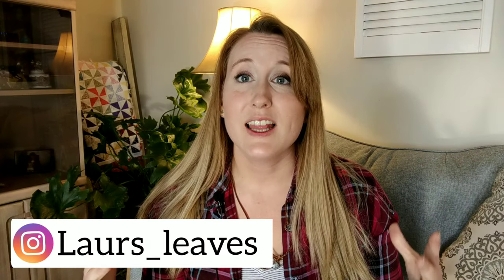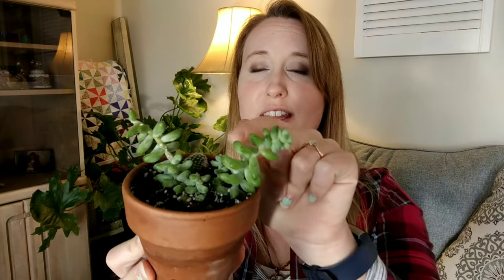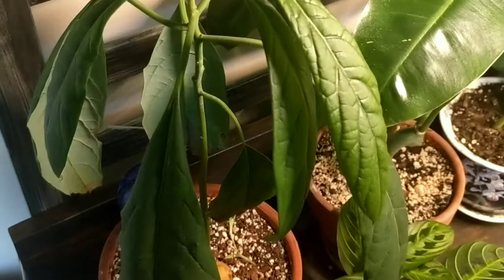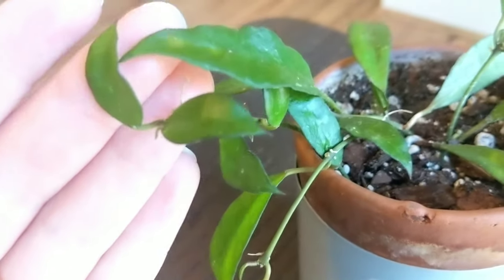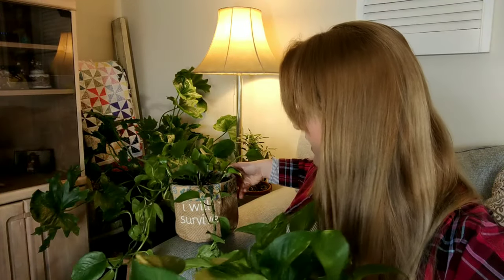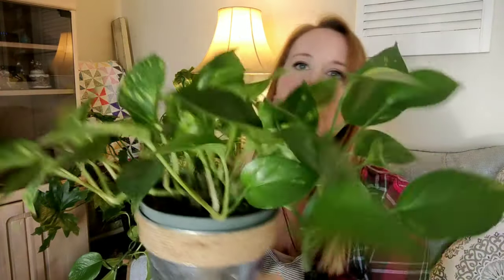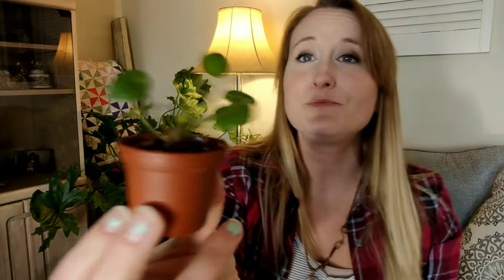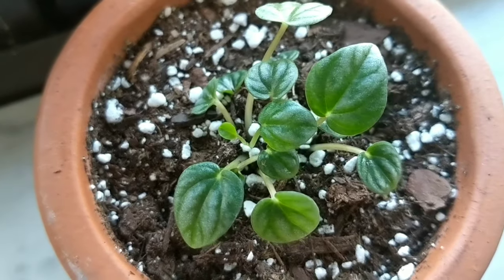Expand your Houseplant Collection with Propagation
One amazing thing about many houseplants is you are able to propagate them and create more. I love experimenting with propagations and different methods. Come check out some of the plants in my collection that were all started from propagations!